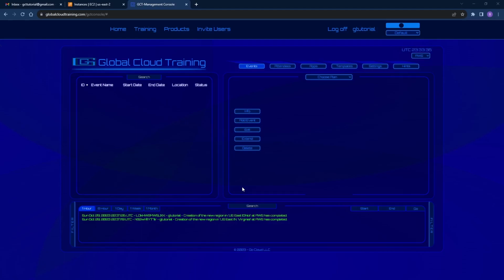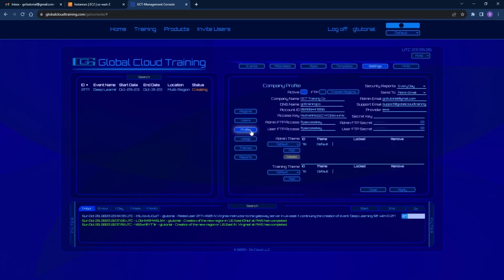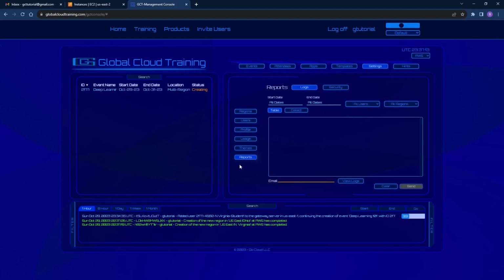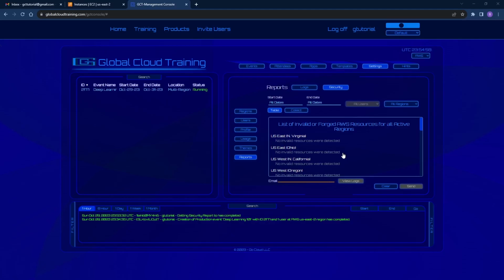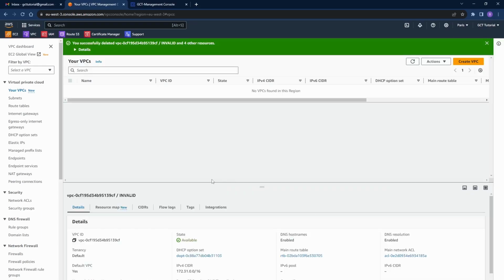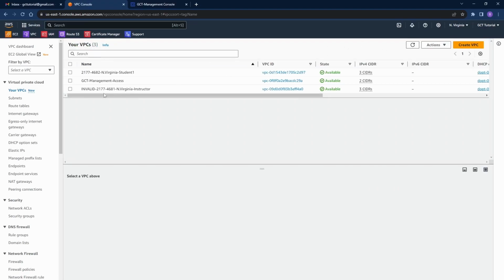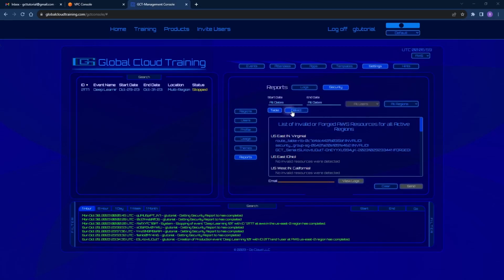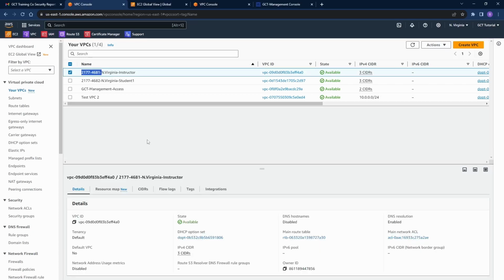GCT Security Agent